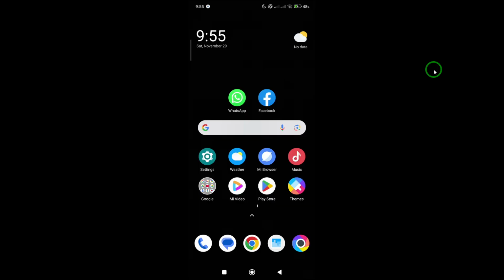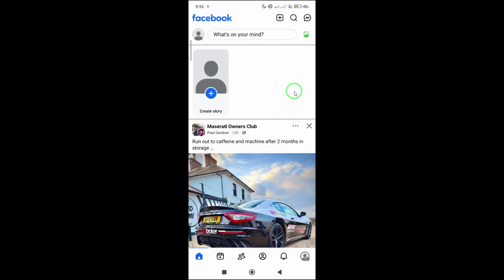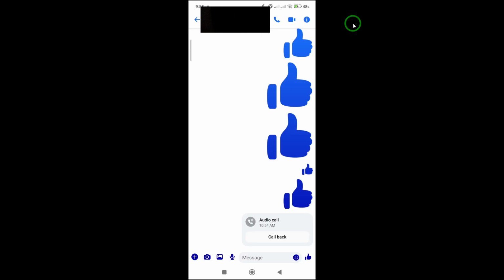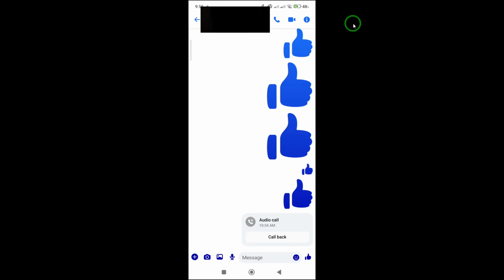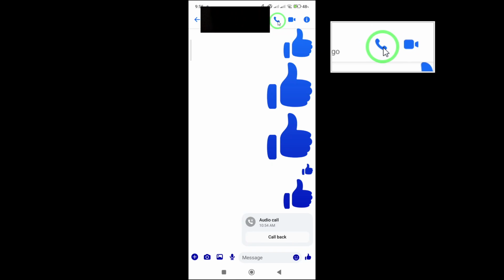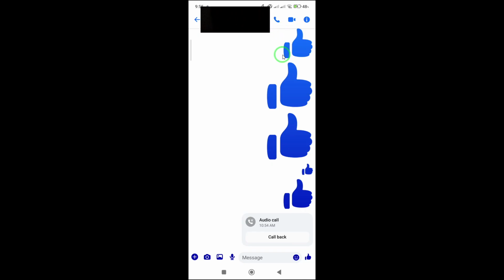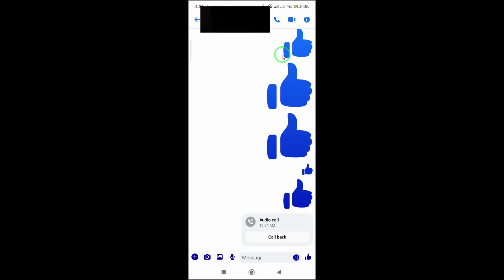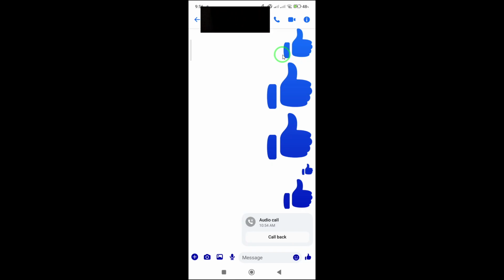How To Make Audio Call On Facebook (Updated)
Learn how to make an audio call on Facebook with this simple and updated guide. Whether you want to chat with friends or connect with family, this tutorial shows you the easiest way to start an audio call right from the Facebook app.

1. Open Facebook App

2. Tap on messages icon

3. Select a conversation

4. Tap on Audio call icon at the top

Follow these quick steps to start talking with anyone on your Facebook friends list in seconds!-

Chapters:
00:00 Intro
00:12 Soultion
01:05 Outro